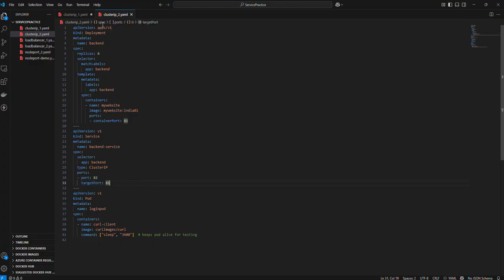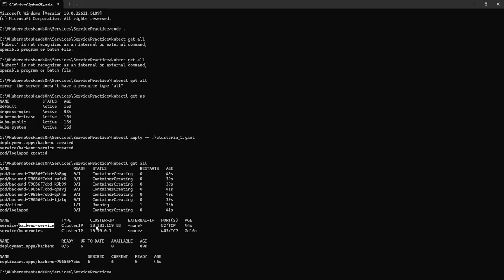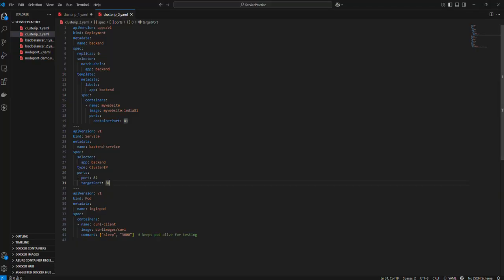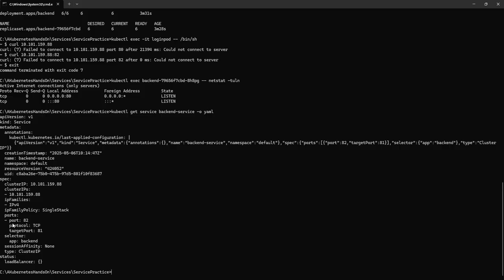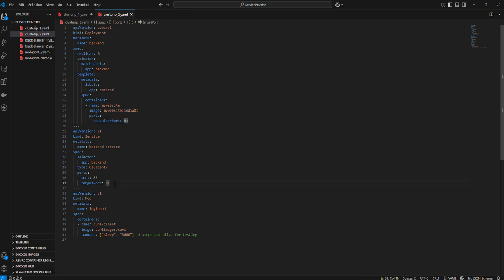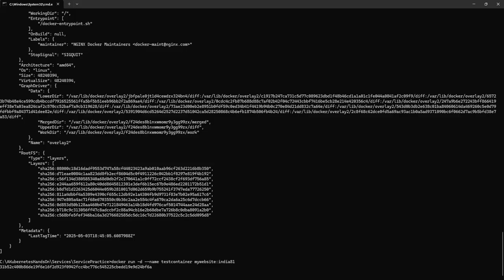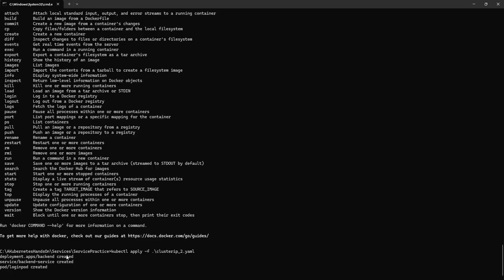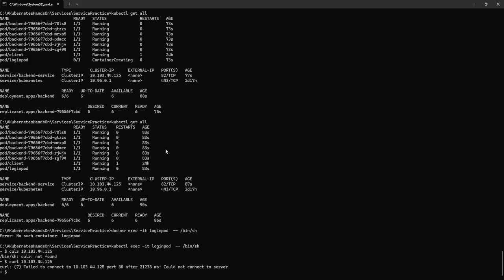Services Part C: Ports & Binding Explained with Debugging Demo | Kubernetes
In this video, I explain how ports work in Kubernetes Services, especially focusing on ClusterIP Services, containerPort, targetPort, and Docker’s EXPOSE.

We cover:

✅ The difference between containerPort and targetPort
✅ How Kubernetes routes traffic from a Service to a Pod
✅ Why EXPOSE in a Dockerfile is just metadata
✅ How to debug port binding issues using kubectl exec, netstat, docker inspect, and grep inside a container
✅ How mismatched ports can silently break your Service routing
✅ The importance of matching your application’s actual listening port with Kubernetes configuration

You’ll see a complete demo from YAML deployment to container internals, including step-by-step commands to identify and resolve port mismatches.

This video is perfect for developers, DevOps engineers, or anyone learning Kubernetes networking and debugging.